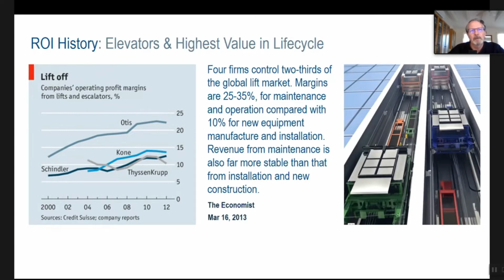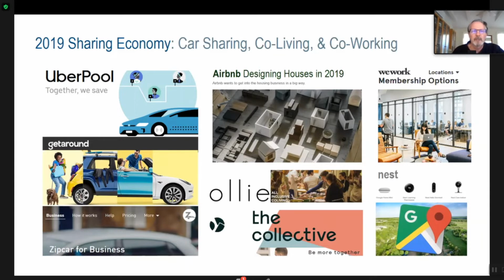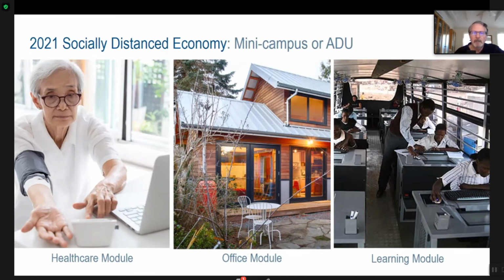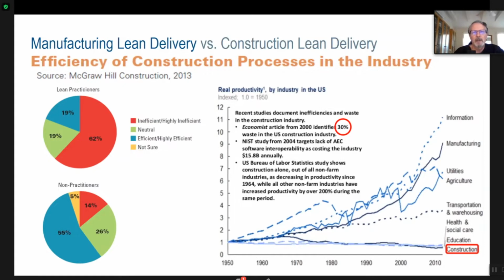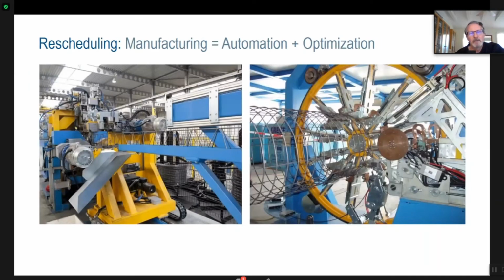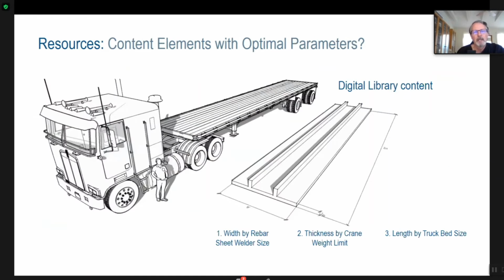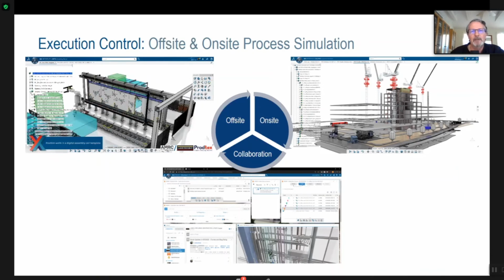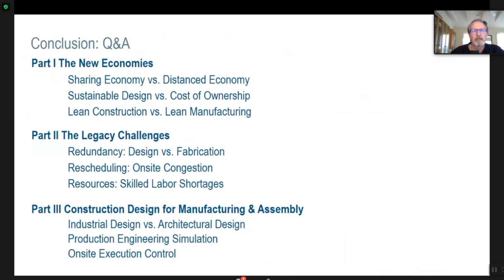Construction Design for Manufacturing & Assembly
CIDCI Virtual Salon:
Learn how a new economy changes the design of buildings, legacy challenges in construction, and a description of the design for modular manufacturing.

Presented By:
Patrick Mays

Recorded Live On:
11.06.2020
The Center for Innovation in the Design & Construction Industry (CIDCI) provides in-person and virtual forums to showcase true innovators in our industry. We believe that to accomplish great things we must dream as well as act. We bring together deep thinkers from diverse disciplines and communities to advance change and inspire innovation.